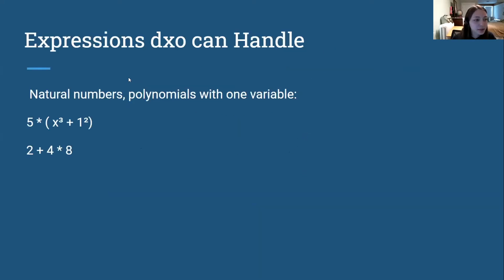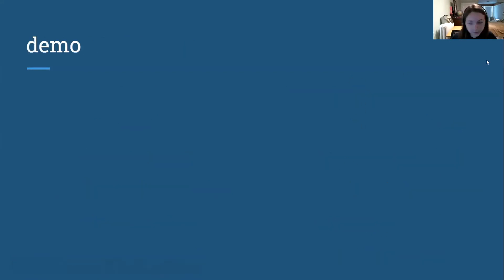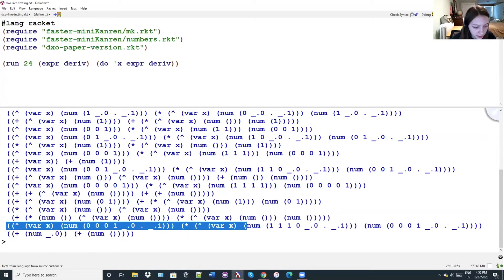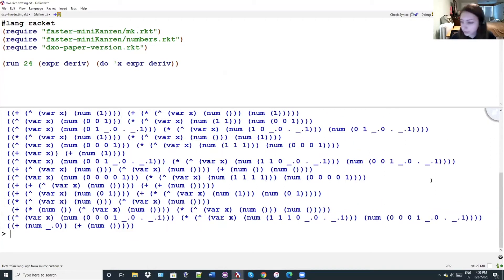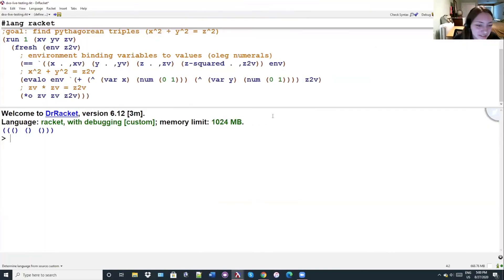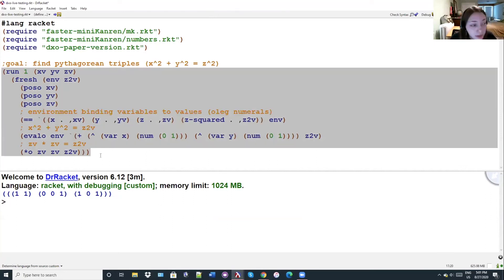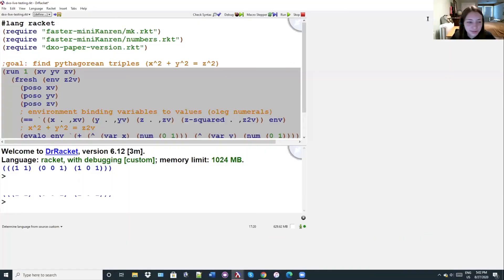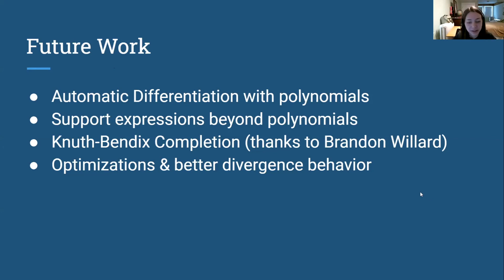Steele - dxo: A System for Relational Algebra and Differentiation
miniKanren 2020

dxo: A System for Relational Algebra and Differentiation

We present dxo, a relational system for algebra and differentiation, written in miniKanren. dxo operates over math expressions, represented as s-expressions. dxo supports addition, multiplication, exponentiation, variables (represented as tagged symbols), and natural numbers (represented as little-endian binary lists). We show the full code for dxo, and describe in detail the four main relations that compose dxo. We present example problems dxo can solve by combining the main relations. Our differentiation relation, do, can differentiate polynomials, and by running backwards, can also integrate. Similarly, our simplification relation, simpo, can simplify expressions that include addition, multiplication, exponentiation, variables, and natural numbers, and by running backwards, can complicate any expression in simplified form. Our evaluation relation, evalo, takes the same types of expressions as simpo, along with an environment associating variables with natural numbers. By evaluating the expression with respect to the environment, evalo can produce a natural number; by running backwards, evalo can generate expressions (or the associated environments) that evaluate to a given value. reordero also takes the same types of expressions as simpo, and relates reordered expressions.